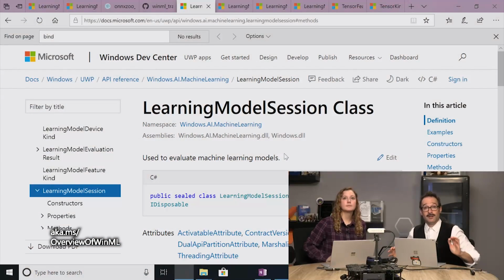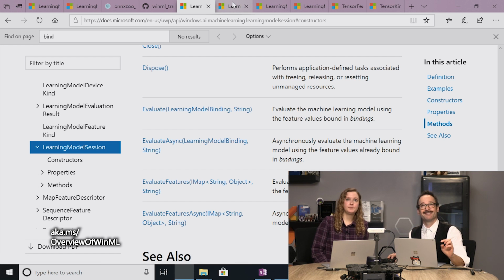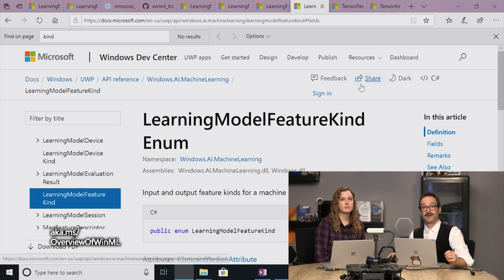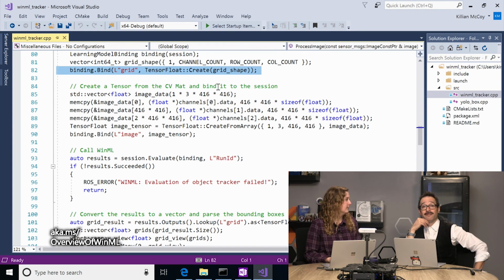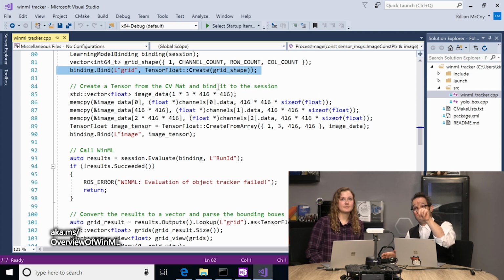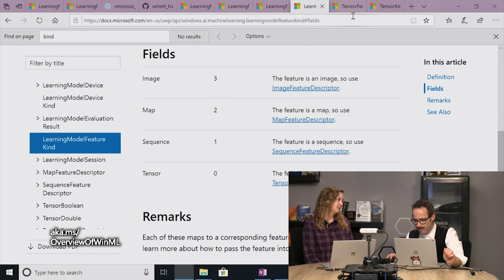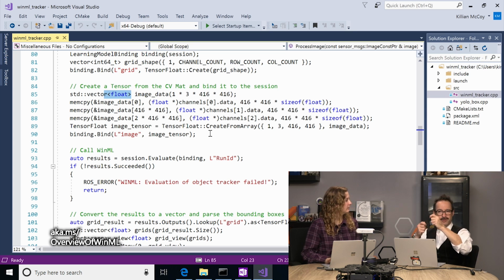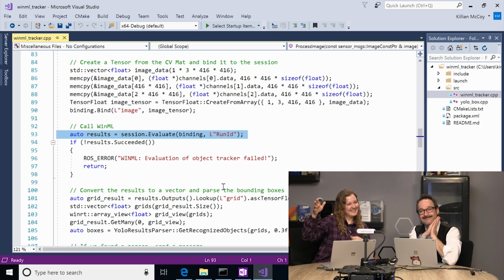Windows Machine Learning: Sessions and Bindings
Killian and Paul (and ROS-powered Rufus!) are ready to show you how to evaluate a model with Windows ML, but not before they cover the importance of sessions and bindings to get there.